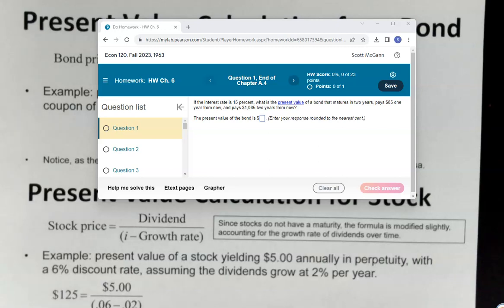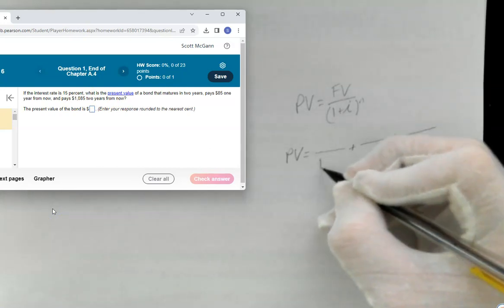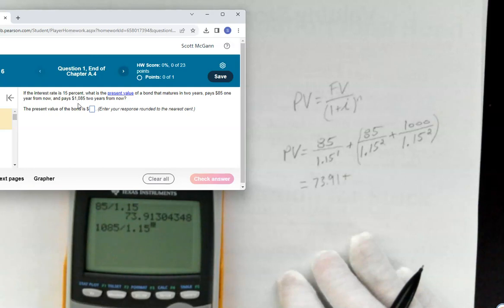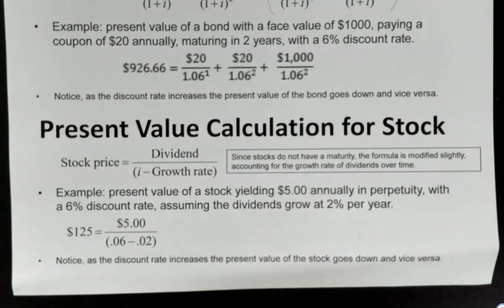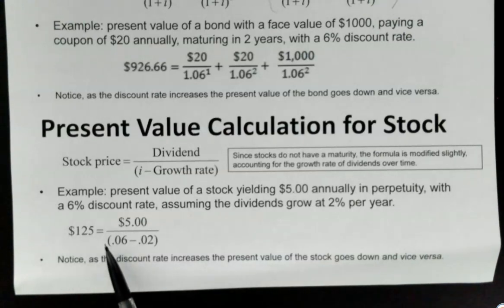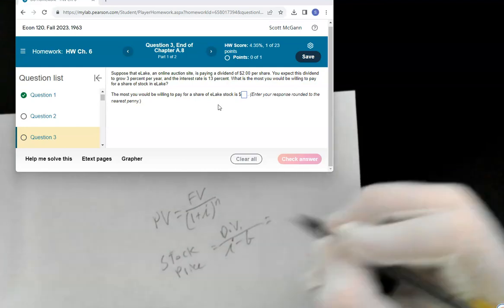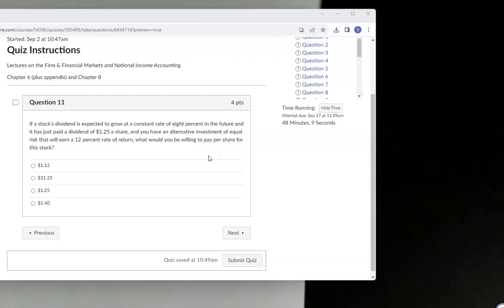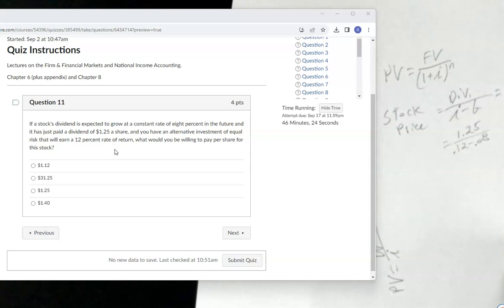Present Value P3